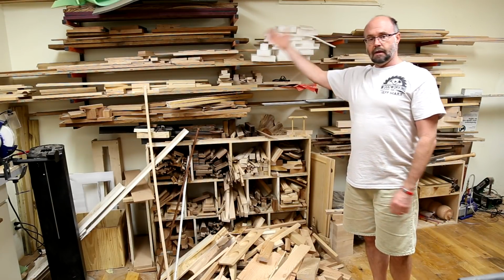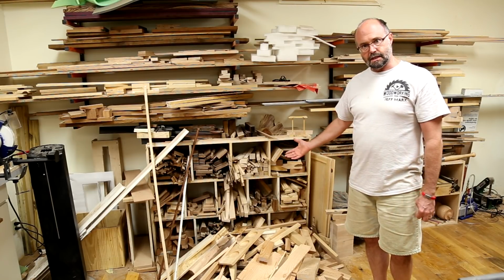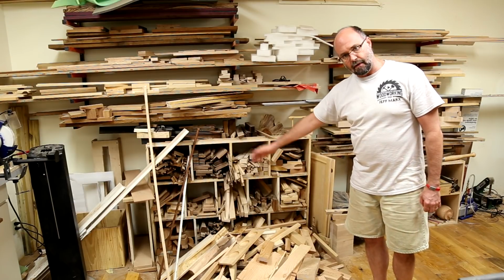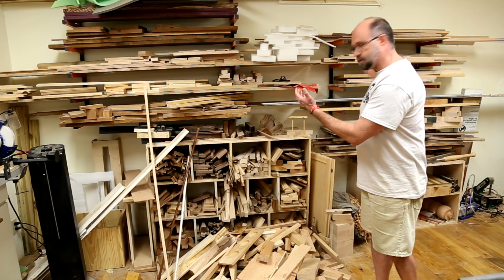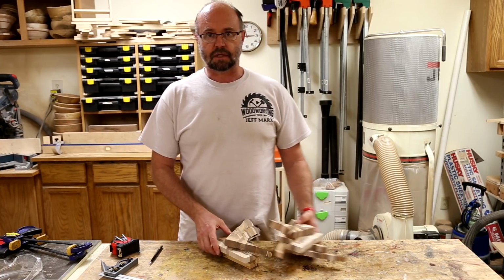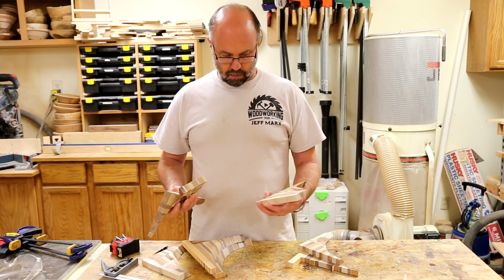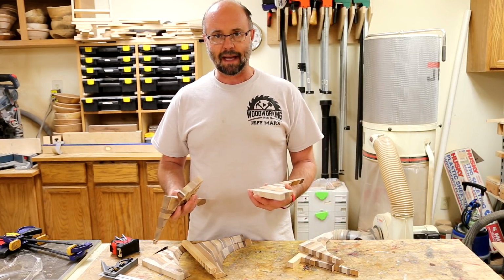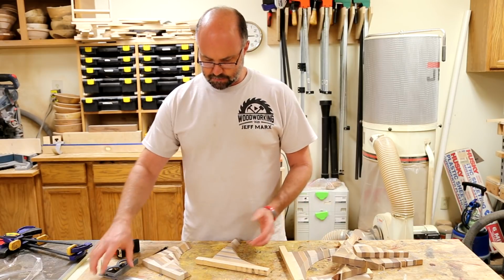Making pens from scrap wood, part 1/2: Making the pen blanks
In this video, I make wooden blanks for turning pens from leftovers in my scrap wood bins.  These were cut from leftovers from prior projects making bowls from a board and include walnut, maple, cherry, oak, and a little bit of pine.